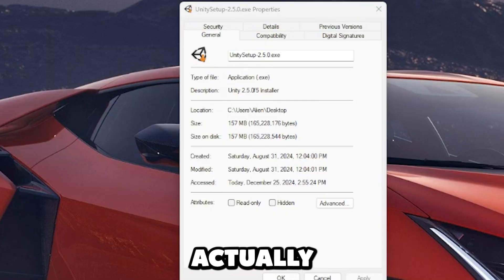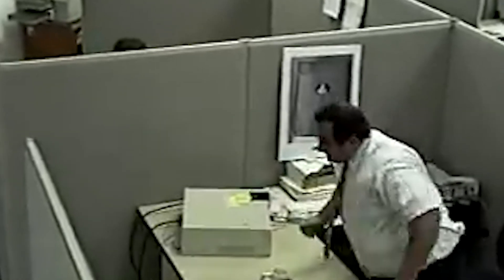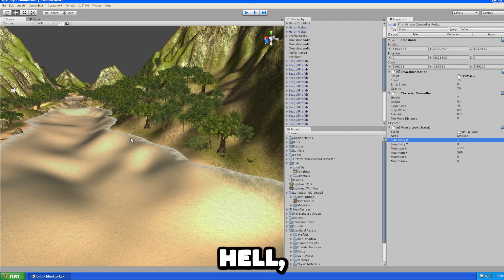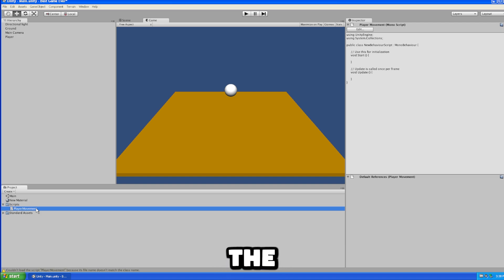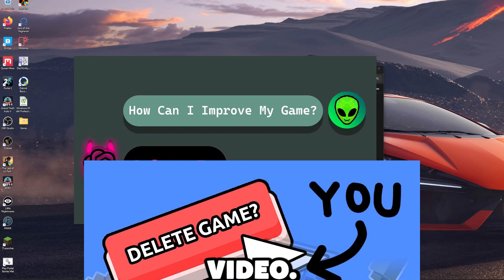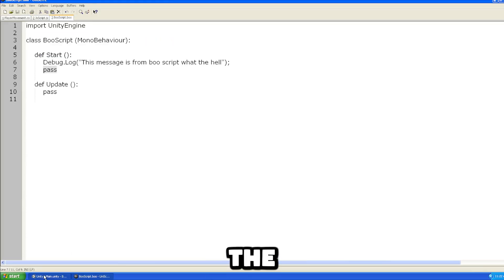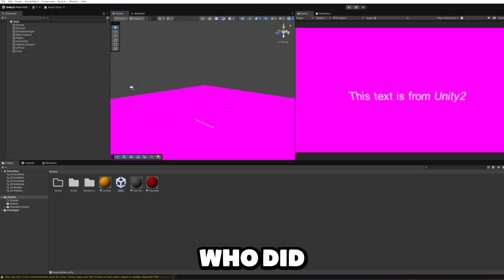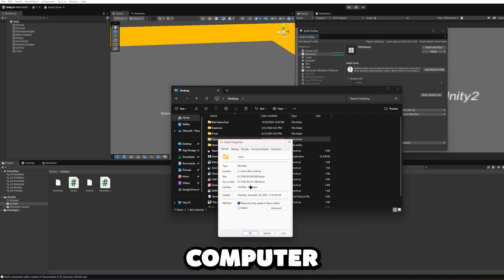Can You Make A Unity Game On Windows 98?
So today I tried to make a game on one of the first versions of unity (2.5) in windows 98 and then bring the project to the latest version (6) to see what happens.